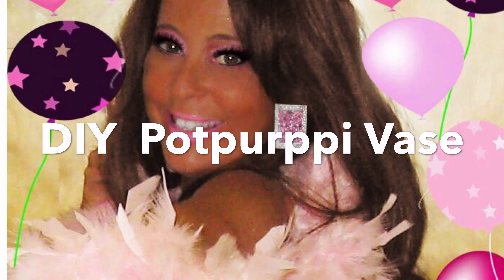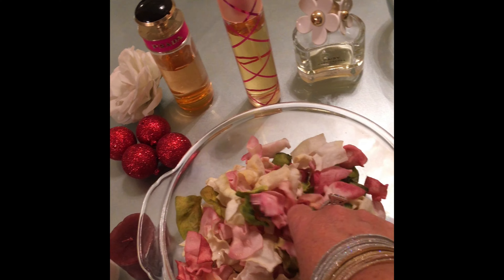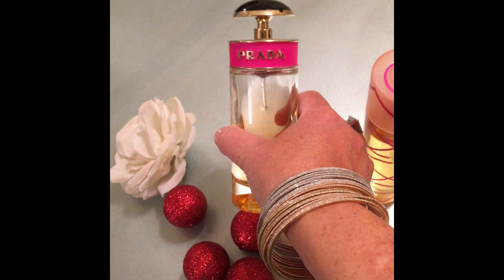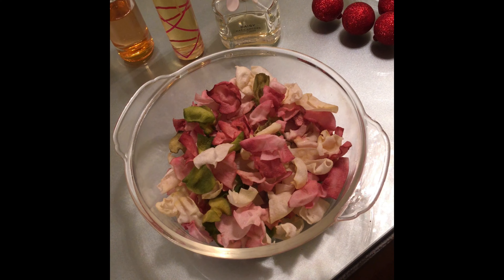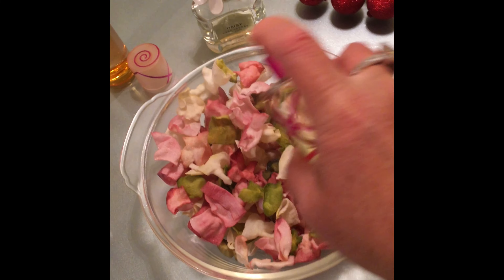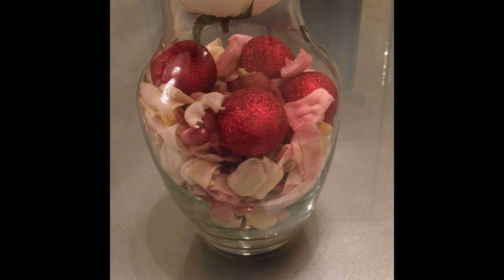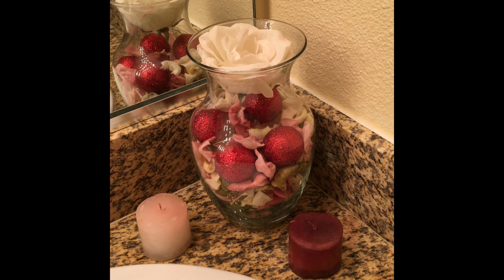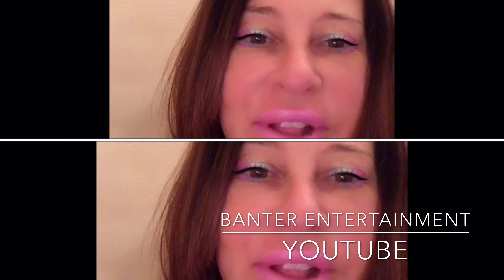DIY with @fancienanc Make a Custom Potpourri Vase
DIY with @fancienanc I will show you how to create a custom Potpourri Vase filled with fancy Potpourri & some Glitter Balls as an Accent Piece for your Bathroom. It is so easy & fun! This Vase will Aceent almost any room in your House, so watch & let's have some fun!

Thanks @fancienanc xo